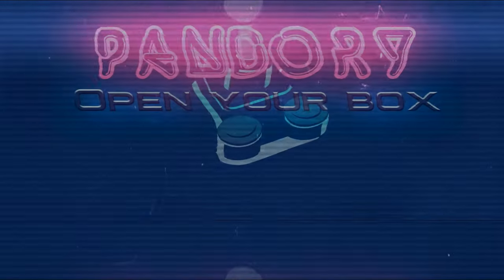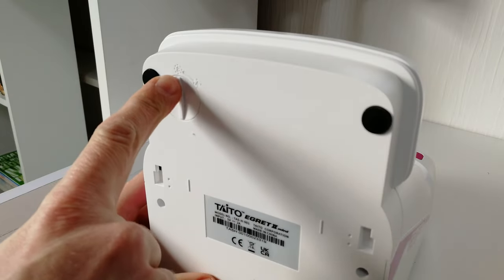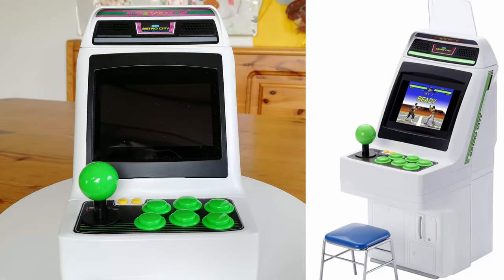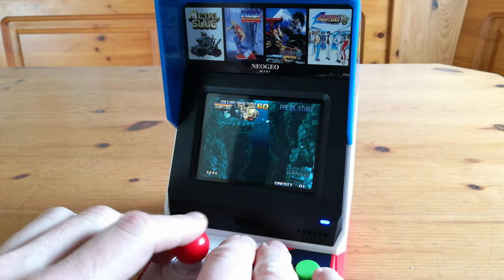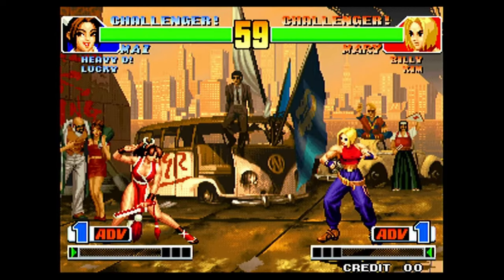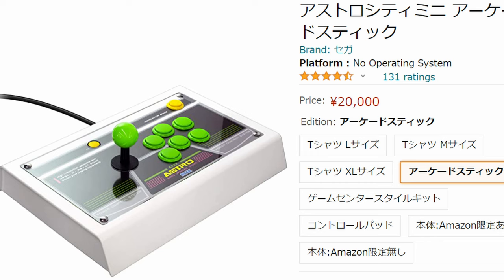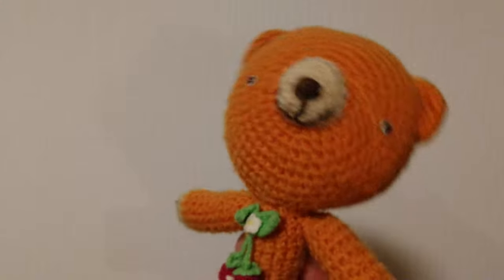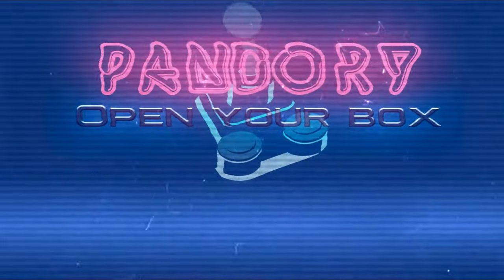The BEST Mini Arcade Cabinet - Taito Egret II Mini, Sega Astro City Mini or NeoGeo Mini [Roundup]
We compare 3 mini arcade systems: The Taito Egret II Mini, Sega Astrocity Mini, and the NeoGeo Mini in this explosive roundup!  All of these mini arcade cabinets are currently available in the stores, but which one is truly the best?
Rounds are Controls, Looks, Games, Display & Sound, HDMI Out, and Cost.

Note: All machines are compared as STOCK in a fully unaltered state.

►Purchase Links:
Taito Egret ii Mini
Sega Astro City Mini
NeoGeo Mini

►Timestamps
@0:00- Intro
@0:16- Controls
@1:06- Looks
@2:01- Games
@2:12- Controls
@2:40- Display & Sound
@3:35- HDMI Out
@4:14- Cost
@5:02- Winner
@5:45- Conclusion
@5:56- Thanks